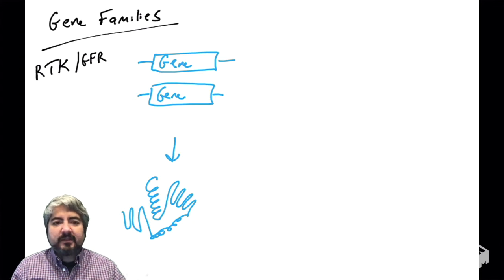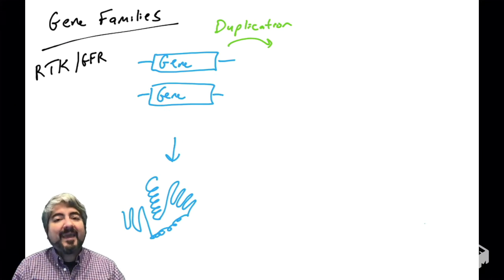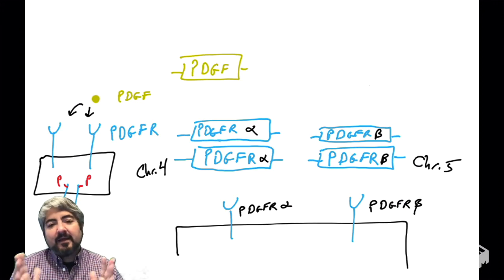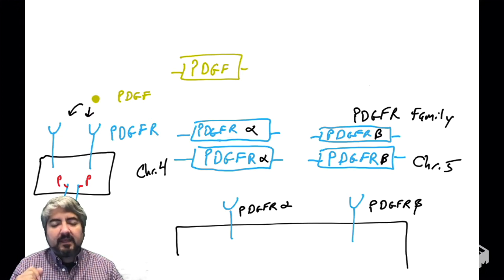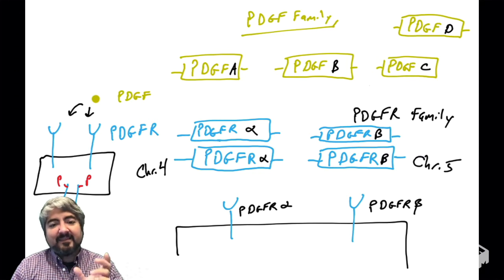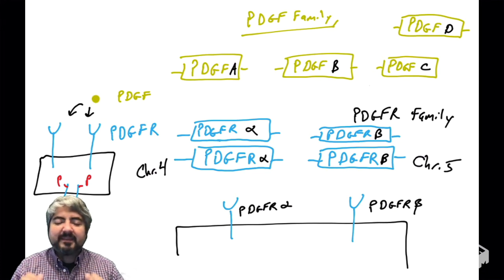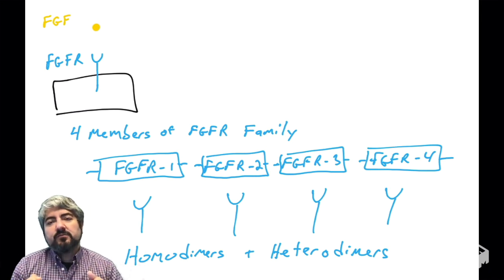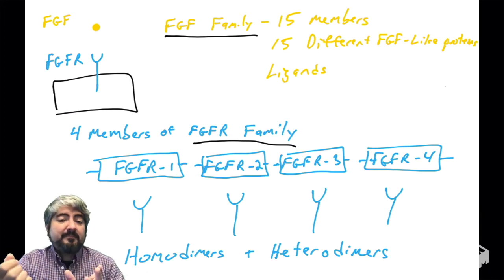Gene families and RTKs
This video will review a concept you may have learned in genetics: gene families. This topic is important when learning about the genes that are involved in controlling cell division (and in cancer), such as growth factor receptors/receptor tyrosine kinases. Learning objectives:

Know how genes in gene families are generated, and how those genes may differ.
For growth factor receptors such as PDGFR and FGFR, know the different members of the gene families, and the difference between homodimers and heterodimers.